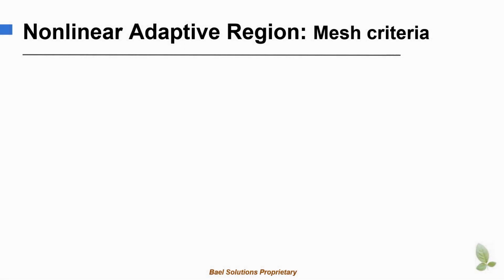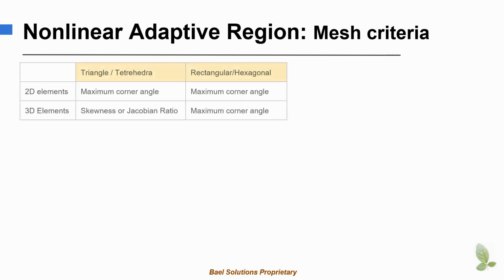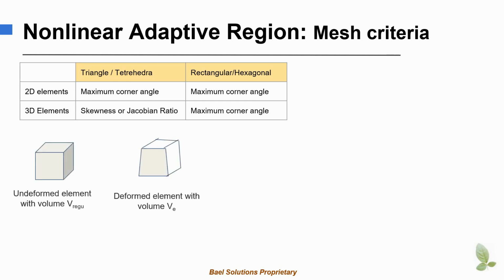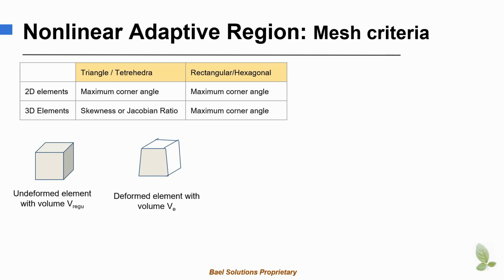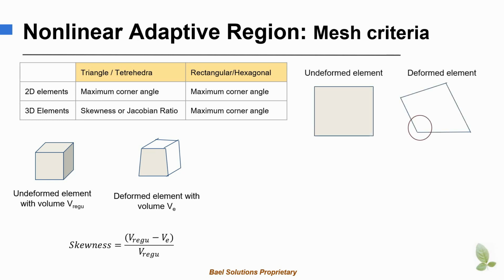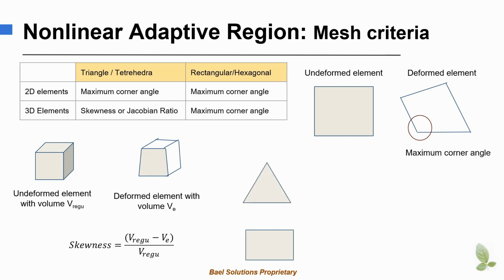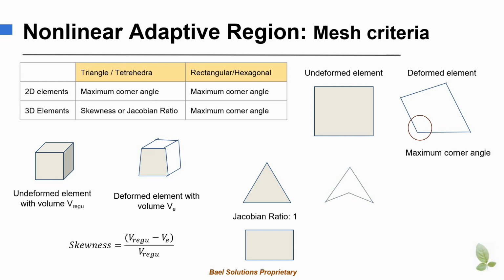ANSYS: Nonlinear Adaptive Region mesh criteria